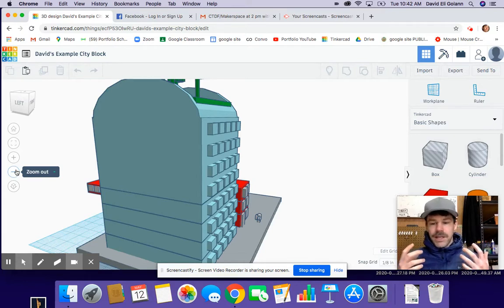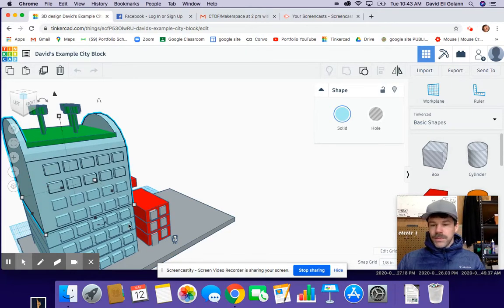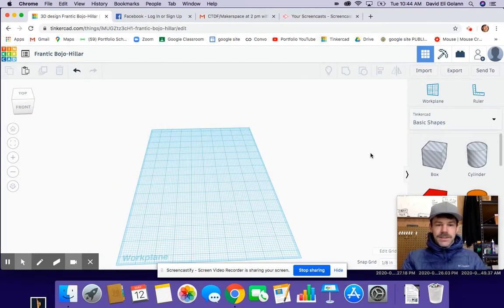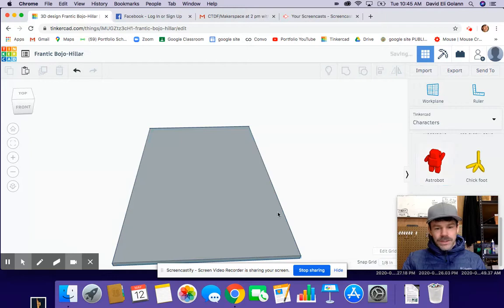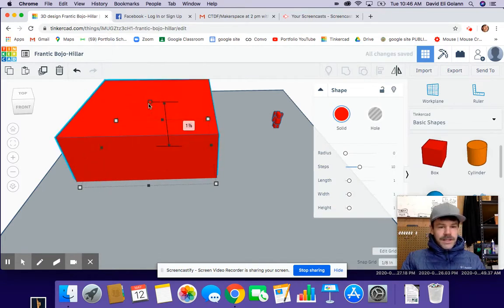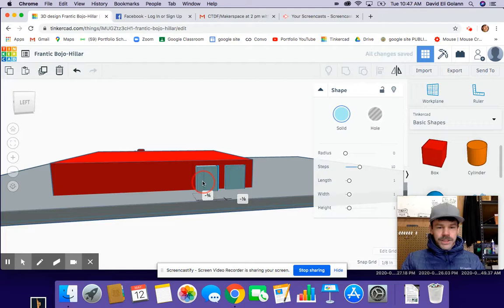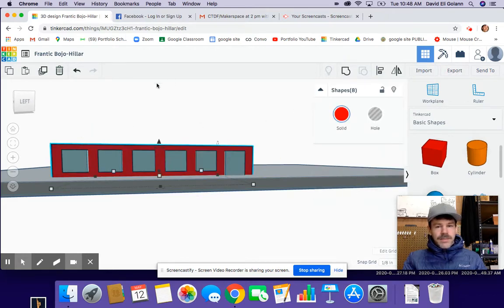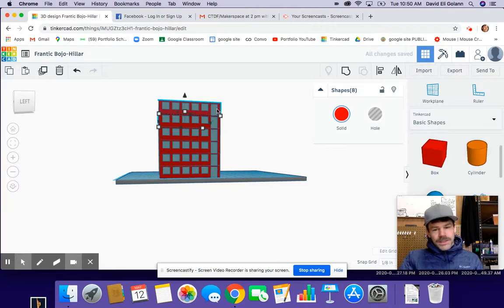Super Thinkers - Starting a Tinkercad building at a real scale and using duplicate to make stories.